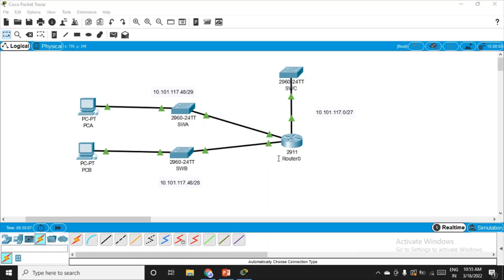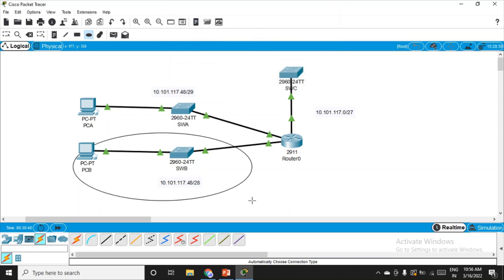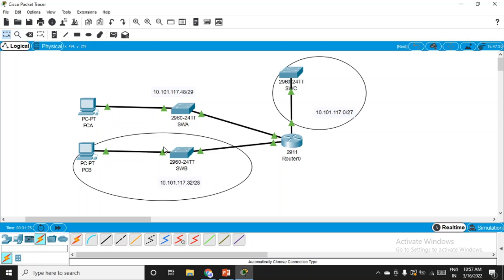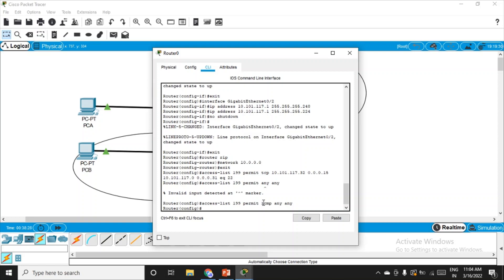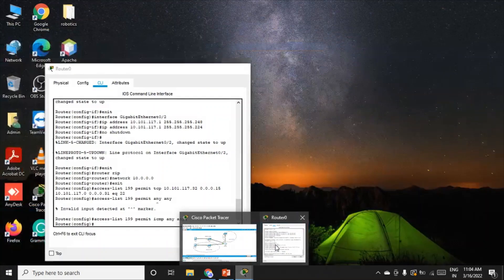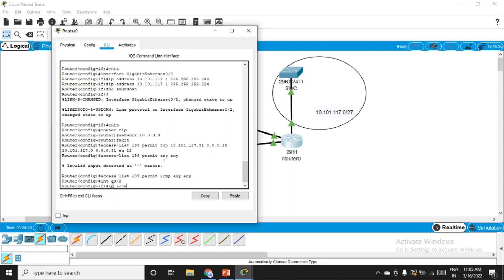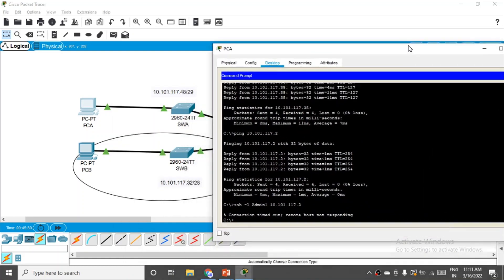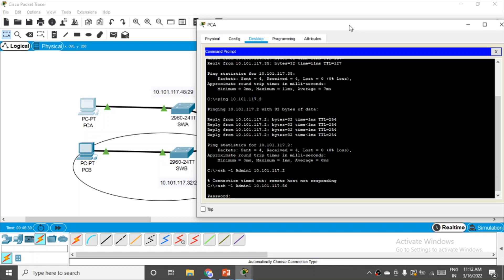Practical 3.4 - Configure, Apply, and Verify an Extended Numbered ACL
In this video, I have demonstrated the Configure, Apply, and Verify an Extended Numbered ACL part of Practical 3 - Configuring Extended ACLs - Scenario 2